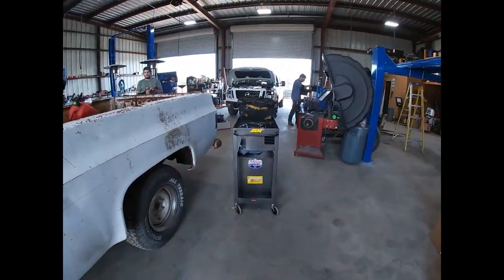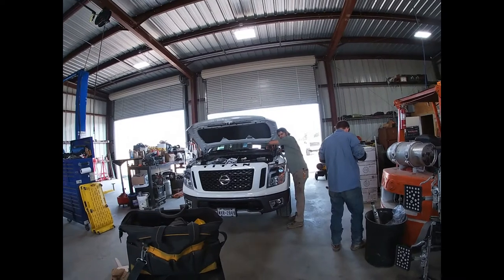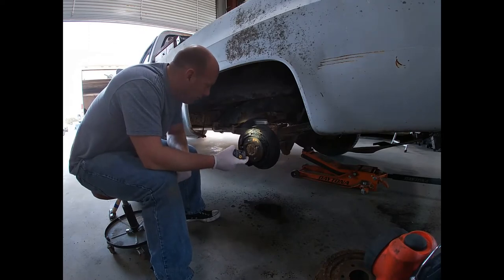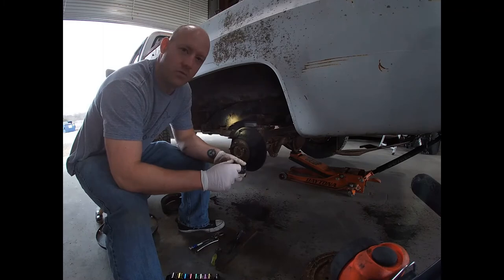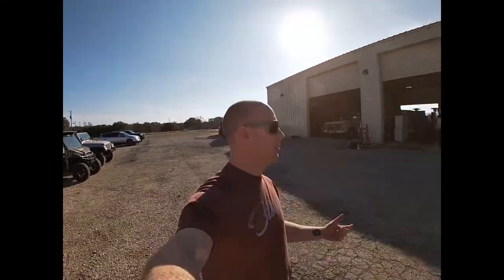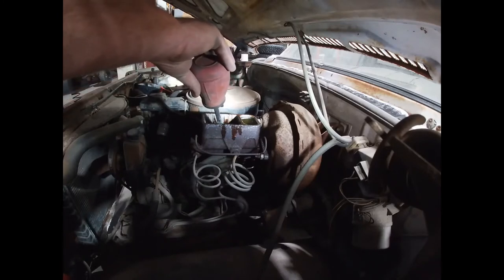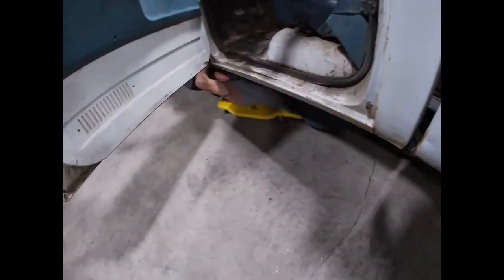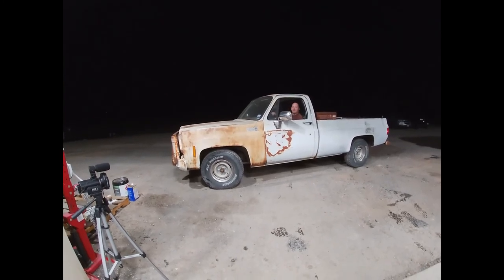Drum brakes and Mistakes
Replaced the rear brakes on grandpa's truck